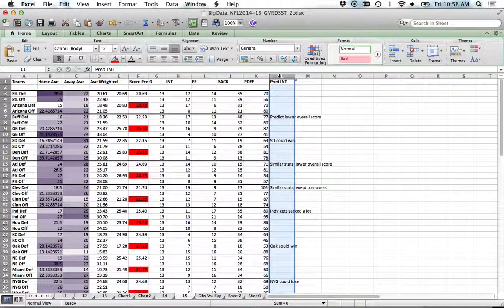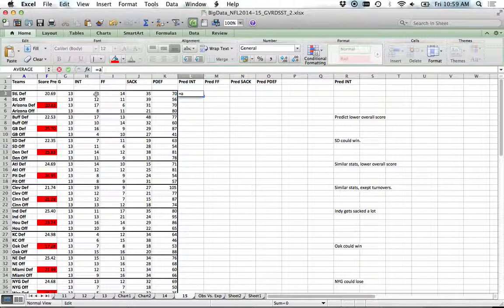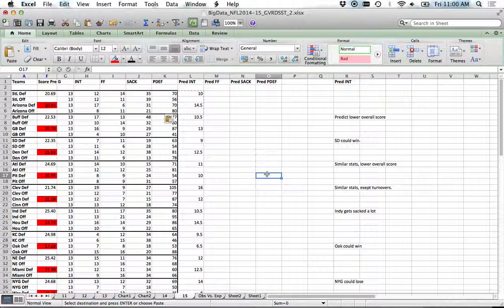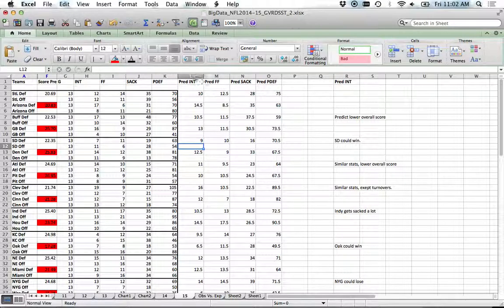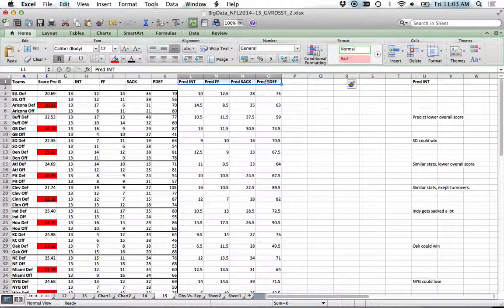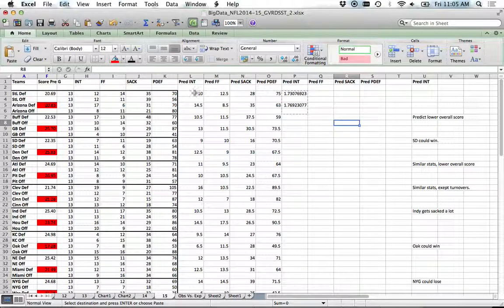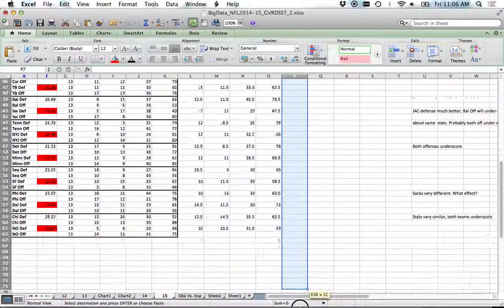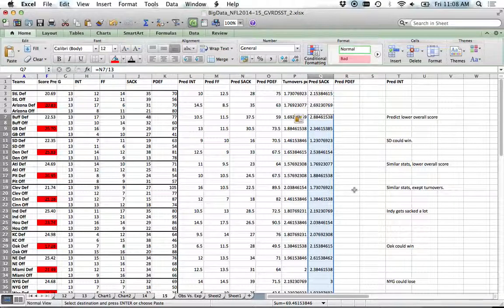Friday's class (part 2): Calculating turnovers, sacks and PDEF for week 15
Big data lecture given on Dec.12, 2014 at GVR DSST